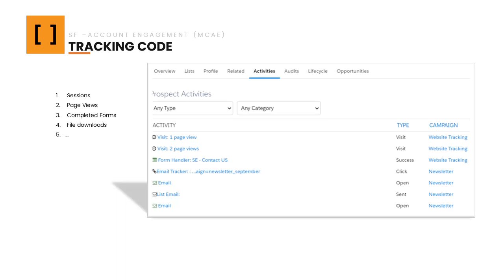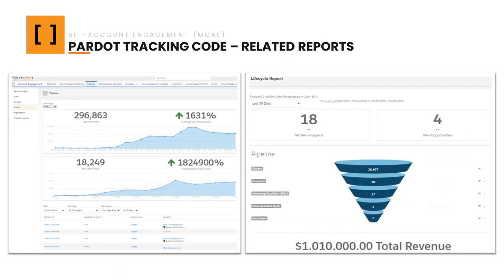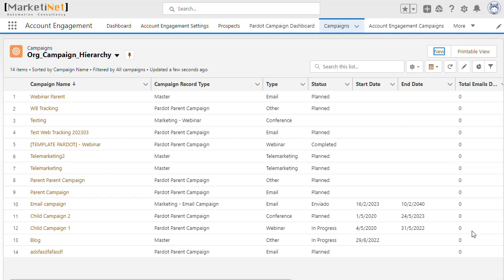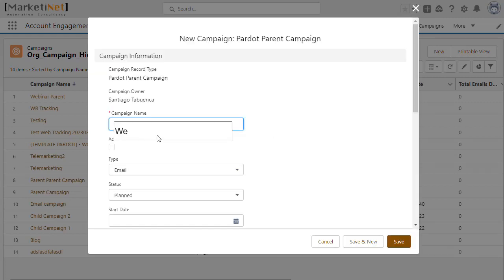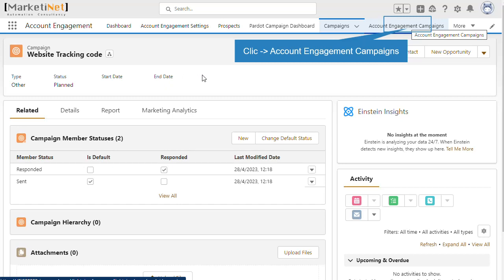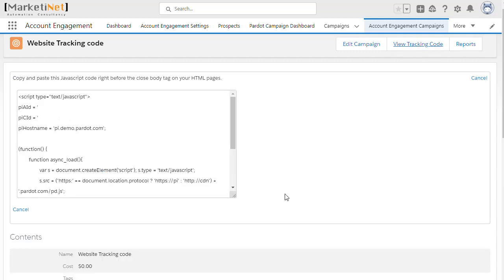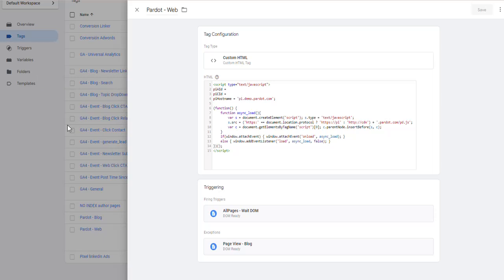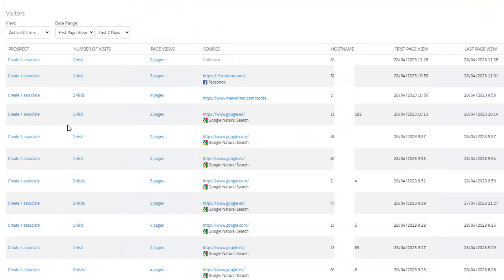How to configure Pardot's Tracking Code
In this video, we explain how to configure the Pardot (Salesforce Marketing Cloud Account Engagement) Tracking Code using GTM.
👇Here you can find all the video content👇

▶️00:00 Explaining the importance of Pardot Tracking Code configuration using Google Tag Manager (GTM)
▶️01:40 Access to the Campaigns control panel
▶️01:55 Configuration of a new campaign
▶️02:50 Click on the 'Account Engagement Campaigns' area and view the campaign we have created.
▶️03:00 Access to the campaign created and view the View Tracking Code generated.
▶️03:20 We copy the code, insert it in Google Tag Manager and verify its working.

If you want to learn more about Pardot topics, we invite you to download our e-books